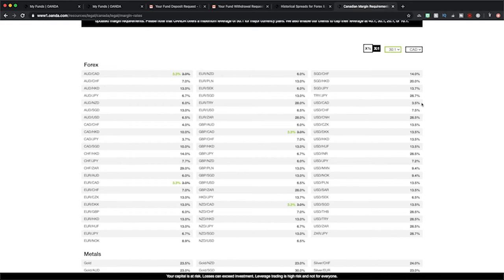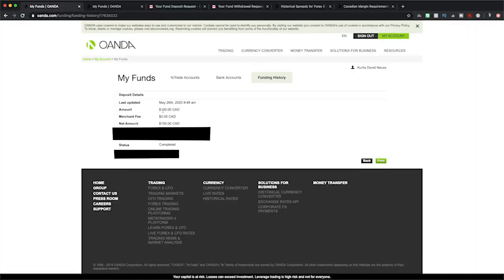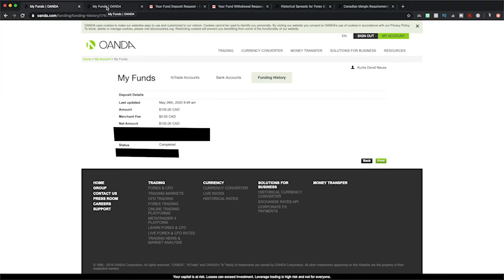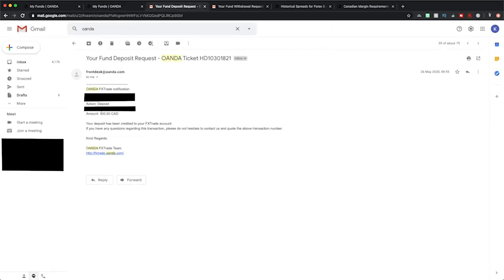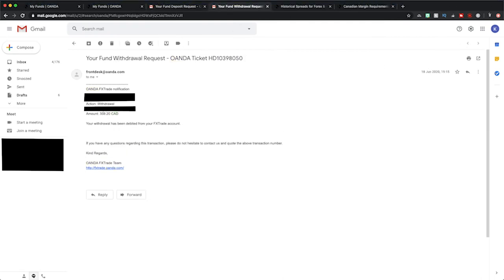$100 Trading Challenge, Grow a Small Trading Account - *** UPDATE ***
Did I make money or loss money???

This video is an update on the video I previously did with the $100 Trading Challenge I started to test out Oanda.

It's been a little while since I addressed this challenge so I figured it was time to let you all know what's been going on with it.

Link is below to the previous video if you haven't seen it yet.

Have a great day, take care, and happy trading!